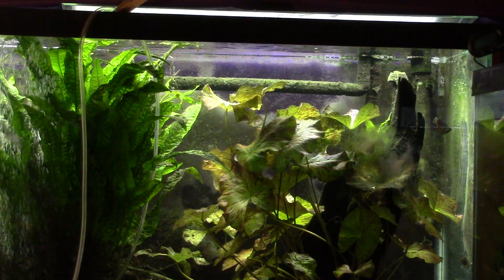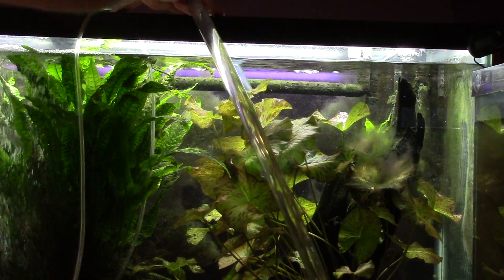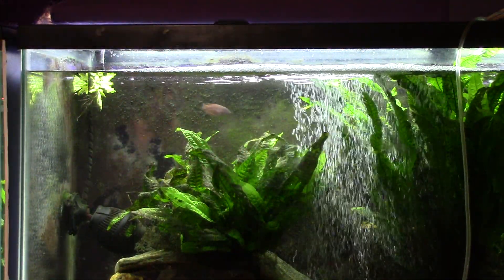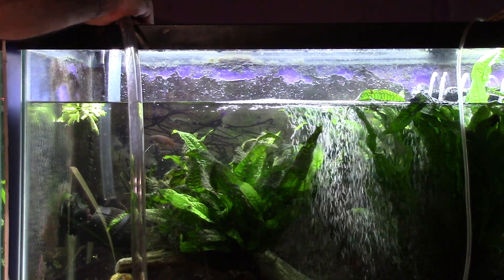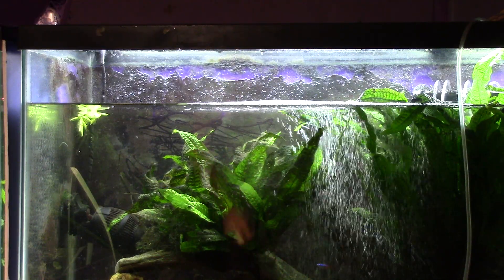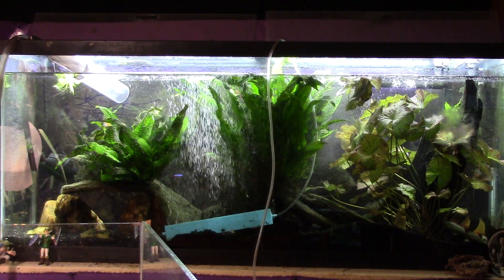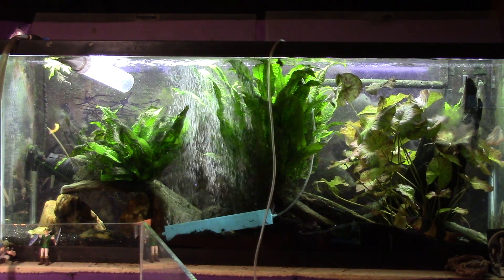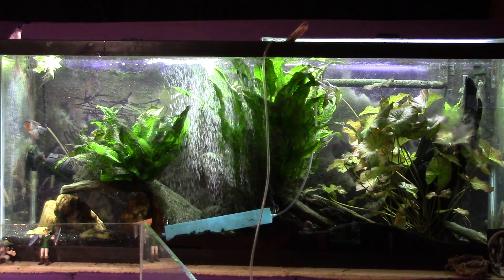Gourami Tank During Chemi Clean Cyanobacteria Treatment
ChemiClean Aquarium Treatment
Here's my first water change during the aquarium treatment for cyanobacteria control. I tried to siphon a lot of the grunge out of the tank, but it needs more treatment first.